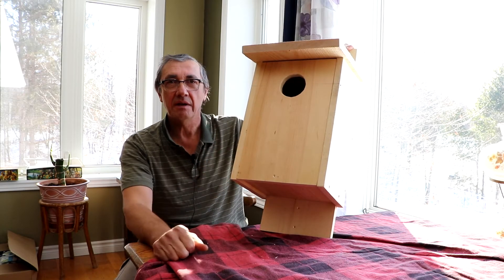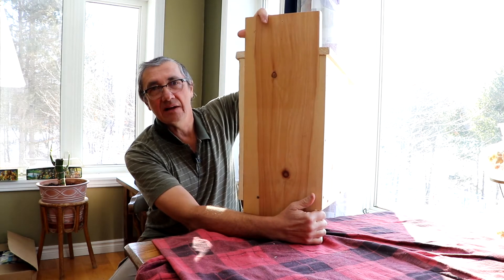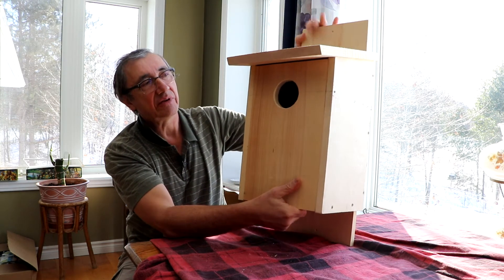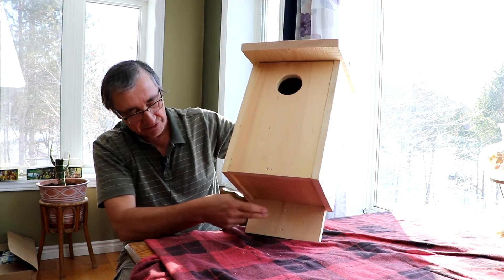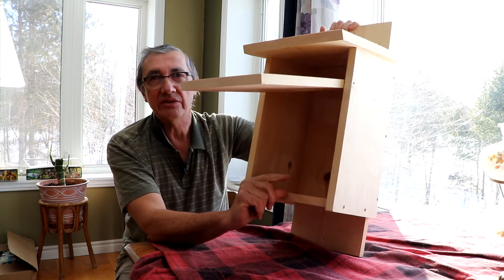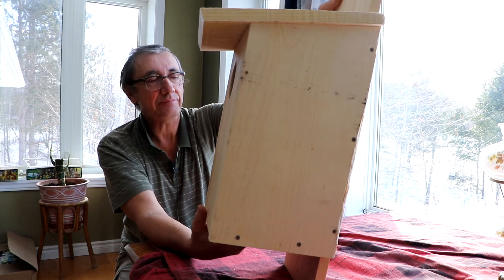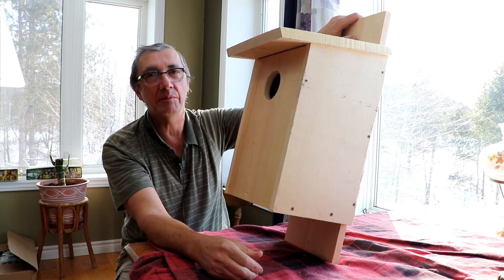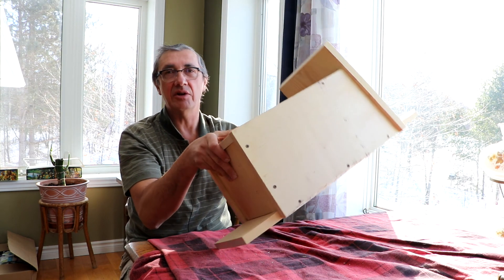Build an American Kestrel Nest Box - Feb 11, 2021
Hi everyone,

I just finished building a nest box for American Kestrels.  I discuss the general dimensions and design of this type of box, variations in plans and where to place it for the best chance of getting kestrels nesting in it.

At the end I insert a couple of the simpler plans for building this house out of 1"x10"x8" pine or cedar.  Please let me know if you have any specific questions.

Get your tools out and give it a try!